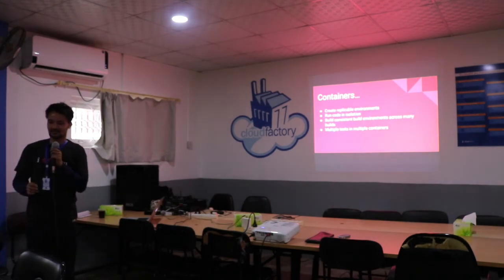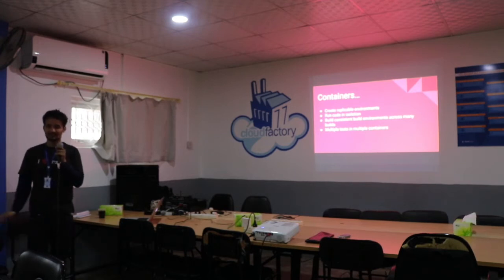Parallel tests with docker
Rohit joshi senior software engineer from cloudfactory talks about parallel testing using docker.